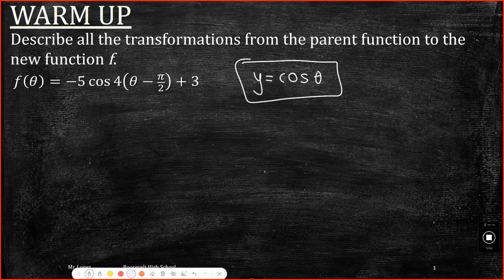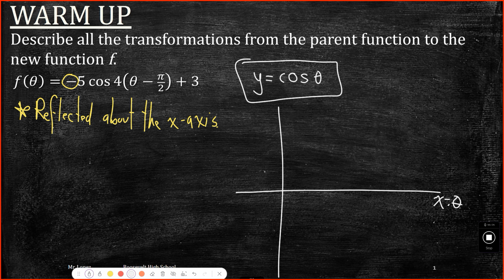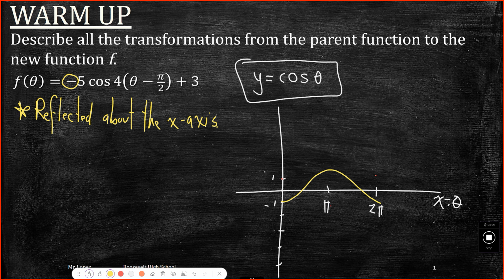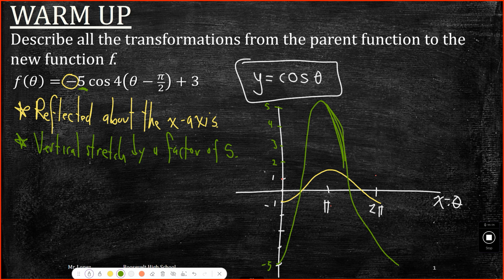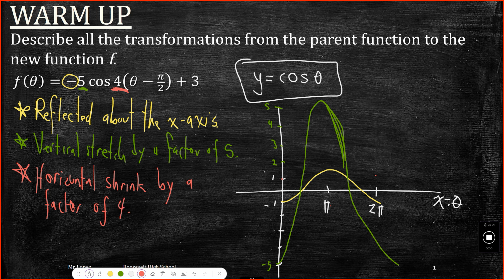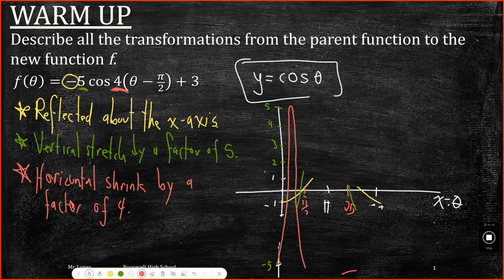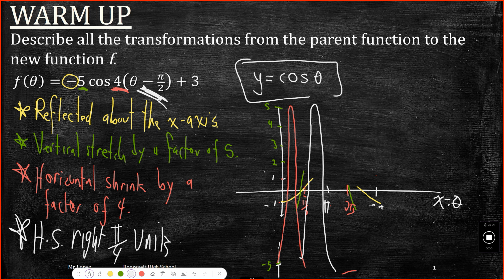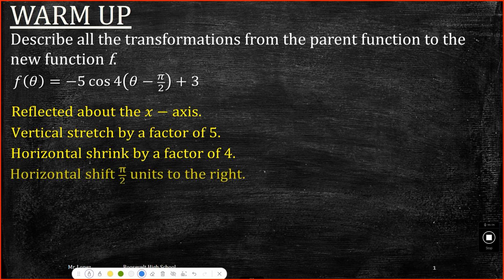WARM UP 2